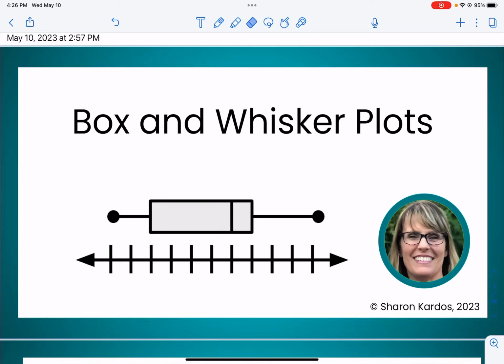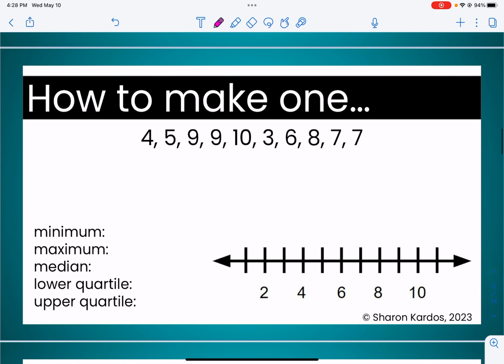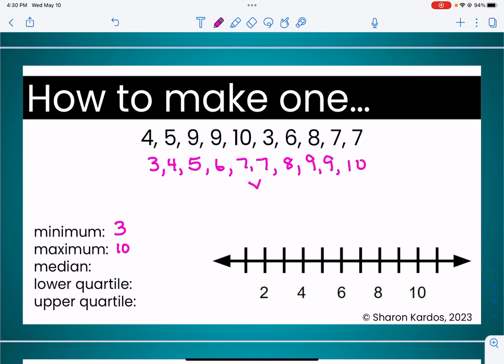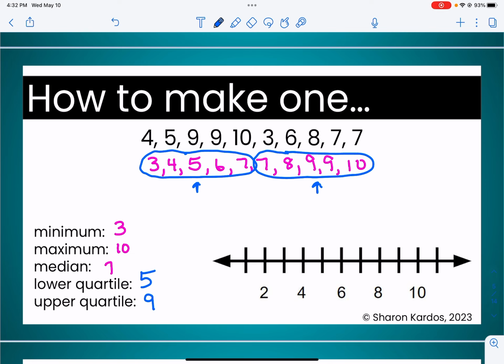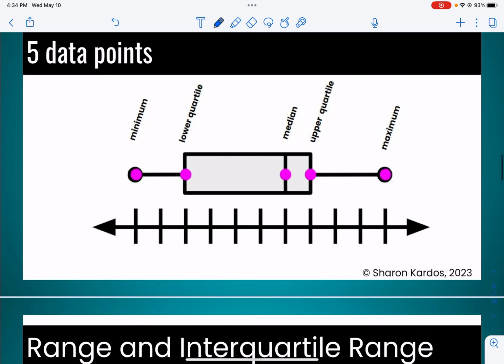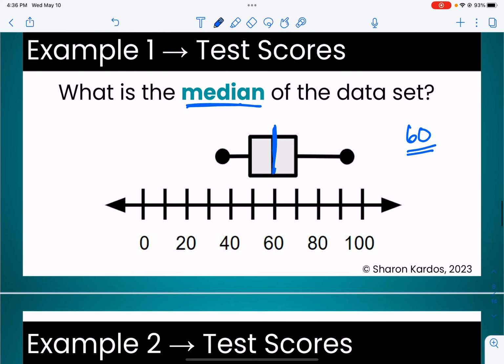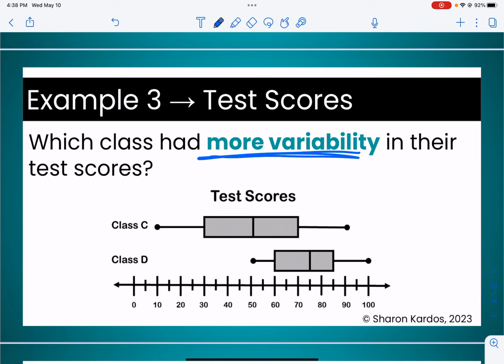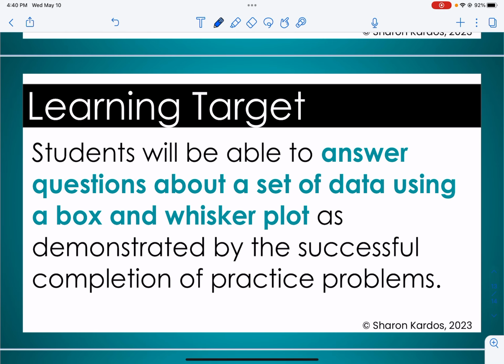Box and Whisker Plots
Welcome to my video on box and whisker plots. In this video, I show you how to make a box and whisker plot and discuss the purpose of it. We complete three example questions using a basic box plot and two questions comparing two different box plots.